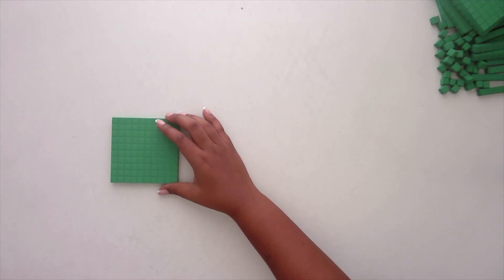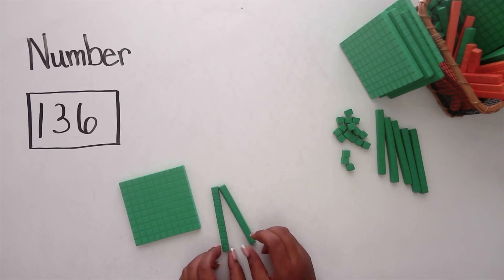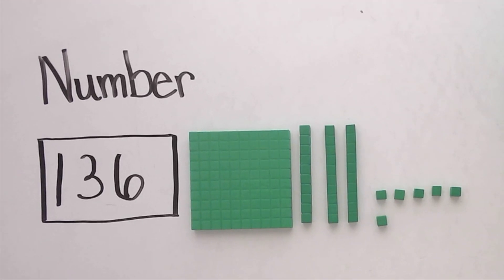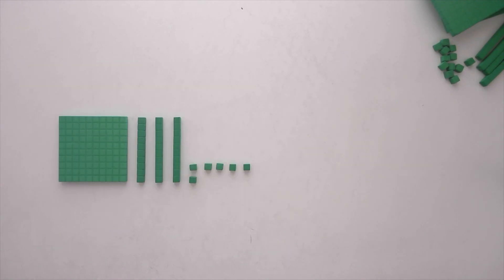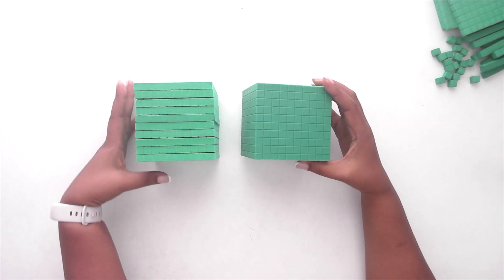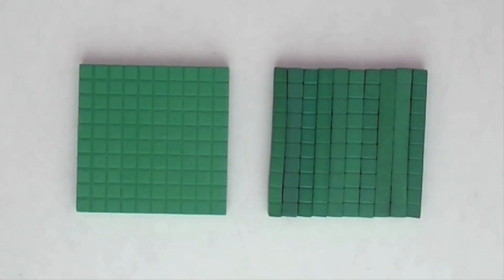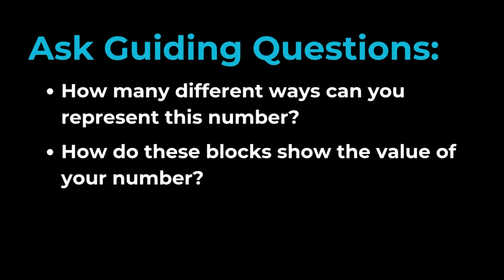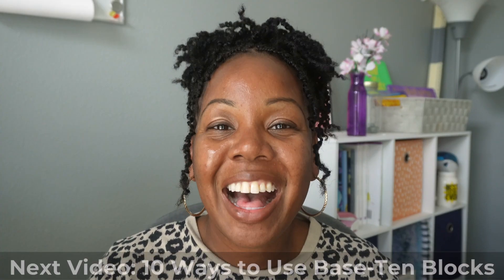How to Use Base Ten Blocks – Easy Guide for Teaching Math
How do you use base-ten blocks, and what should students work on first? Find out in this Easy Guide for Teaching Math — and why it makes all the difference for place value.

Base-ten blocks can be used in multiple ways, including addition, subtraction, comparisons, and so much more. Before we jump into those, it’s important to start by showing the value of a single number so your students or kids can clearly see what each digit represents. In this video, we’re going to focus on how to use base-ten blocks to show and explain a single number in different ways.

Say we want to show the number 136. We grab:
 1 flat to represent 100,
 3 rods to represent 30, and
 6 units to represent 6.

When we line them up, we’ve built 136.
In Video 1 of this Base-ten Blocks series, we talked about how each block shows a relationship to the next place value—ten units make a rod, and ten rods make a flat. Here, building the number gives students a concrete way to see that structure. It turns an abstract symbol, like “136,” into something they can hold, arrange, and work with.

Building numbers helps students understand:

What each digit in a number represents,
How the digits fit together to form the whole number, and
How numbers can be composed and decomposed into parts.

This hands-on step is especially helpful for visual learners and students who learn best by doing. It makes numbers feel more approachable and more like something they can explore.

Once we’ve built the number, we can connect it to the different ways it can be written:

Standard form – 136,
Word form – “one hundred thirty-six,” and
Expanded form – 100 + 30 + 6.

Matching the blocks to each form helps students make the connection between what they see (the blocks), what they read (word form), and what they write (standard and expanded form). It reinforces the idea that all three are different ways to describe the same quantity. And seeing and using multiple representations helps build students’ conceptual understanding of numbers and their values.

Base-ten blocks also help students notice that numbers are built from groups of ten:
Ten ones make a ten,
Ten tens make a hundred, and
Ten hundreds make a thousand.

This grouping can work in reverse, too, breaking a larger block into smaller ones.

Once students see numbers as groups of ten, they can also see that there’s more than one way to show the same number.

For example, 43 can be:
4 tens and 3 ones,
3 tens and 13 ones, or
43 ones.

This flexibility is closely connected to regrouping, which we use when solving problems.
Regrouping means exchanging one type of block for an equal value of another:

10 ones for 1 ten,
10 tens for 1 hundred, or
The reverse, breaking 1 hundred into 10 tens.

This hands-on regrouping builds understanding of how place value changes when adding, subtracting, or reorganizing numbers.

You can keep building numbers engaging with small challenges, such as:
“Show 427 without using any rods,”
“Build 365 without using any flats,” or
“Build a number using only flats and units.”

Along with challenges, you can also ask guiding questions that encourage deeper reasoning, such as:
How many different ways can you represent this number?
How do these blocks show the value of your number?
How would you explain your model to someone else?

These prompts can help students share their thinking more clearly, which strengthens understanding.

Base-ten blocks aren’t just for solving problems—they’re a tool for seeing, building, and understanding numbers.

If you don’t already have physical base-ten blocks, you can buy your own set, use online virtual manipulatives, or print out a paper version to start using them right away!

I’ve got a set of printable base-ten blocks inside my Decimal Tools pack, and they work for both whole numbers and decimals.
Hi, I’m Michele! I help teachers, parents, and tutors build confidence in elementary math—for themselves and for the learners they support.
On this channel, you’ll find clear, practical tips and ideas to make sense of the great (but sometimes confusing!) math kids are learning in school today.